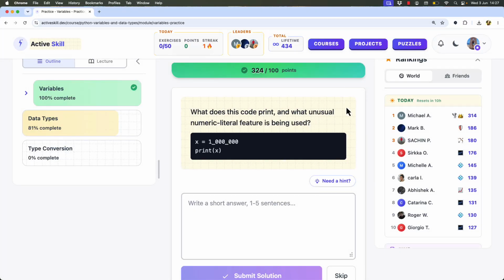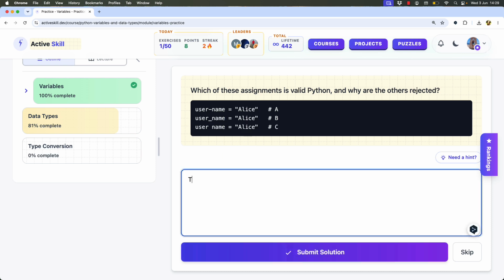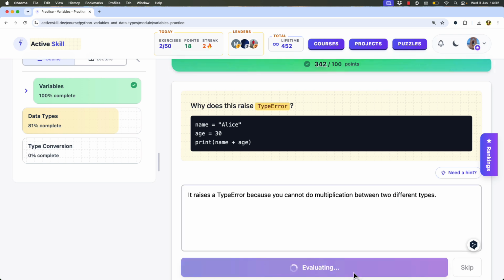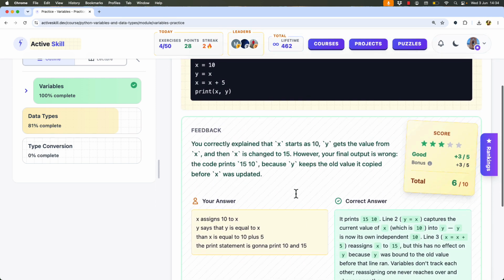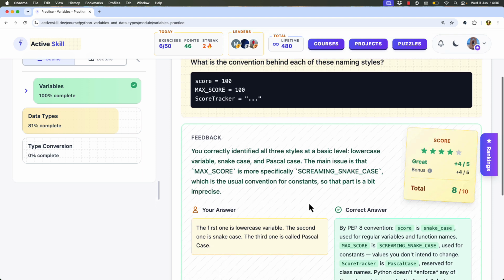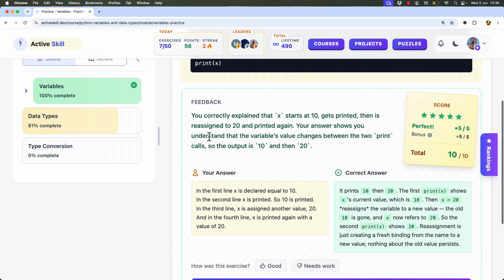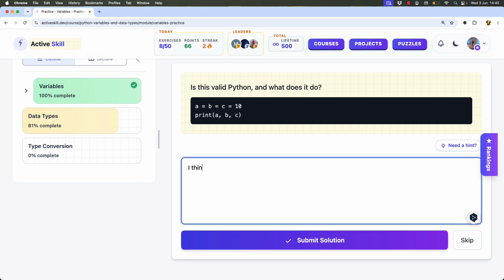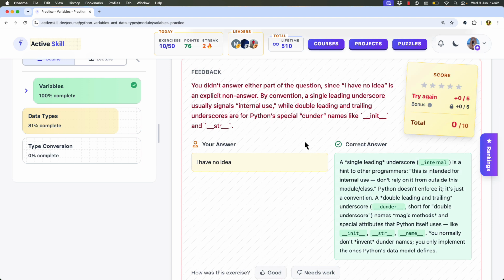Python Variables Exercises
In this exercise, I practice creating variables, assigning values, and using them to store and manage data in simple code. This helps me learn the basics of variables in Python.